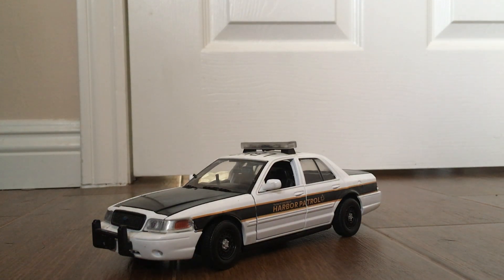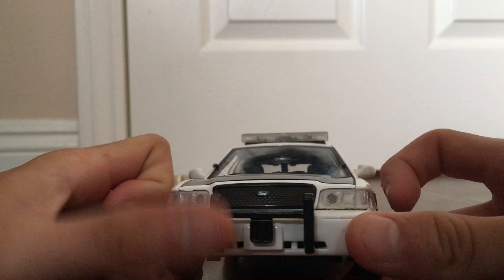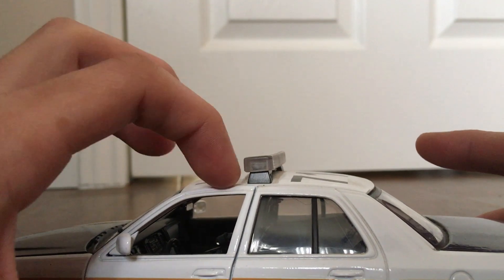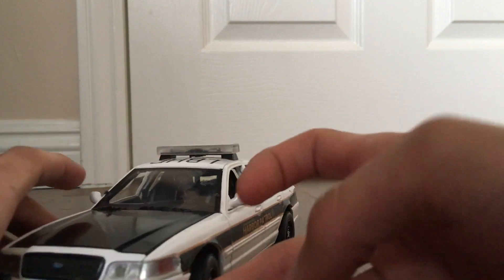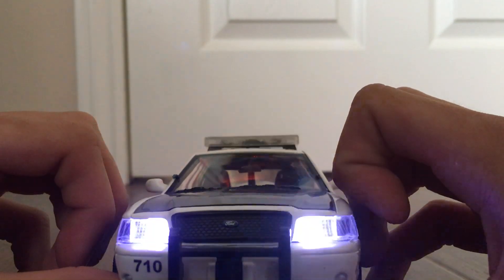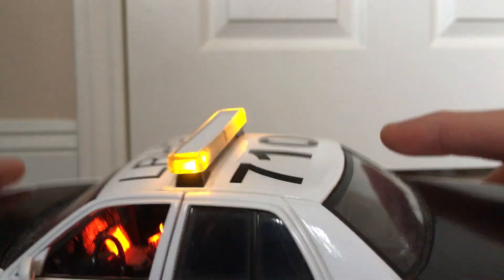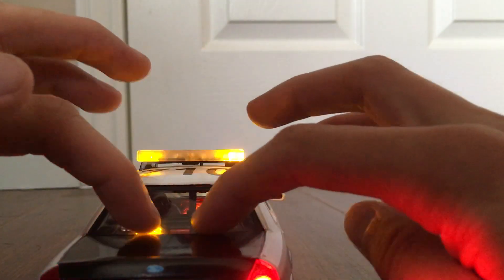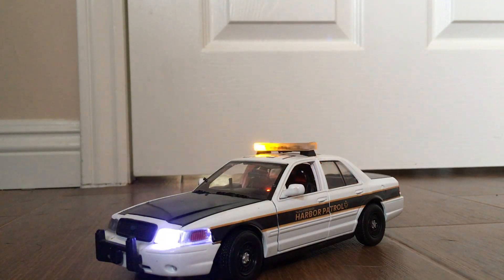Custom 1/24 Long Beach Harbor Patrol Ford Crown Victoria With Working Lights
Here a 1/24 Long Beach Harbor Patrol Ford Crown Victoria With Working Lights. The model features a flashing amber roof light bar, 4 flashing rear deck lights (2 amber, 2 red), flashing head lights, flashing tail lights & an interior work light. Model also features custom decals and a custom paint job.